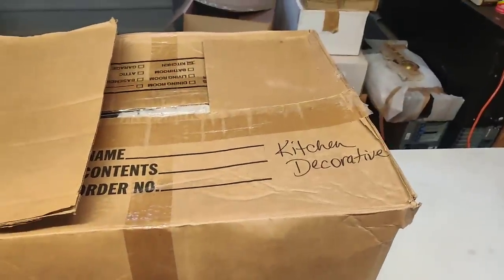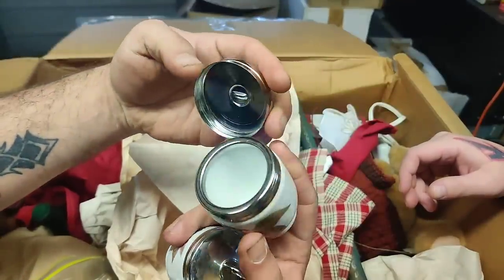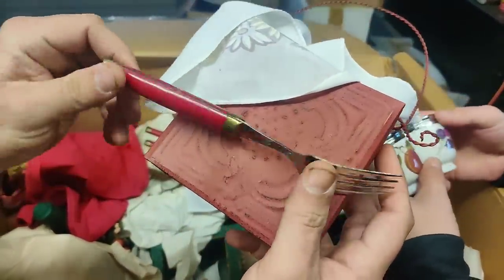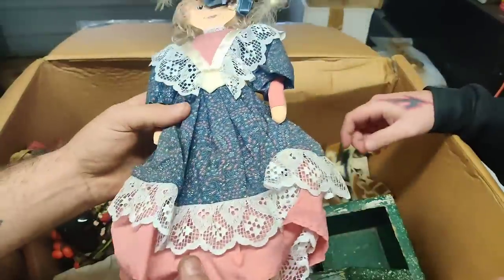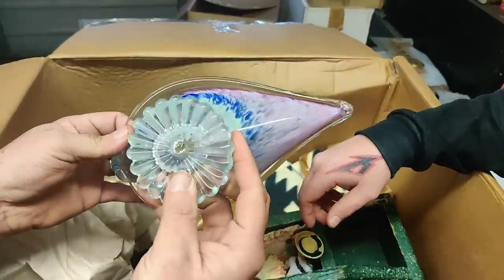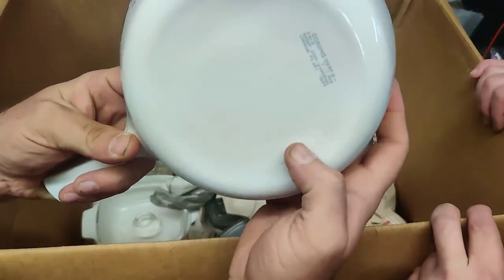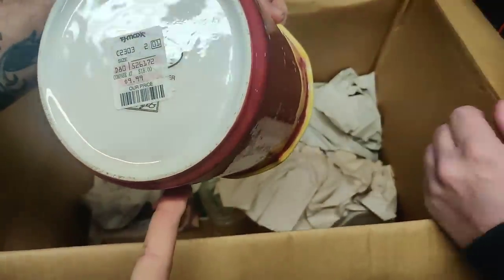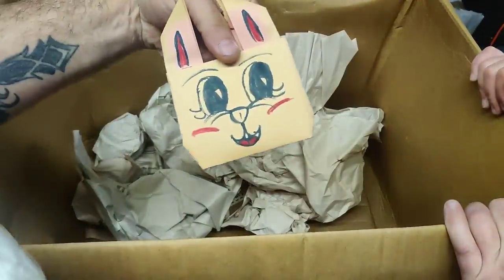There's Things Worth Money In Here! A Mystery Box Full Of Stuff From An Abandoned Storage Unit!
If youre interested in checking out our ebay store, here's the link!

Leave us some love in the comments section, we sure do love reading them!!